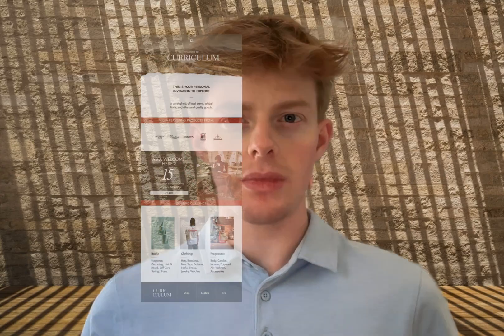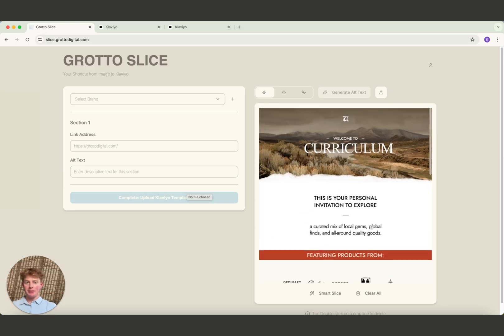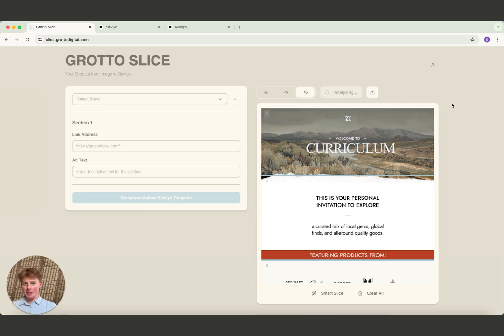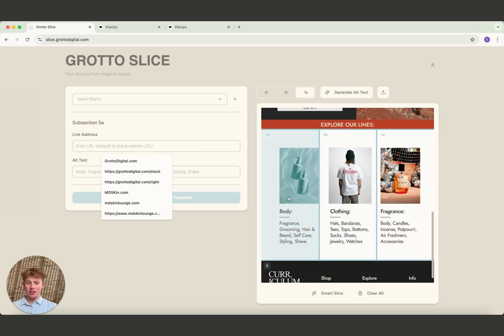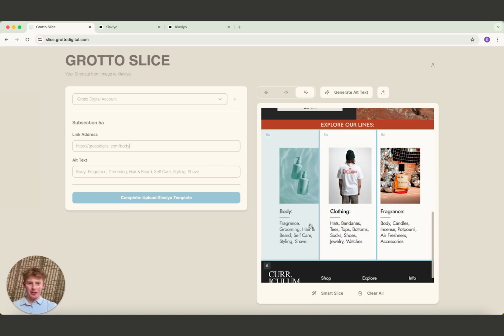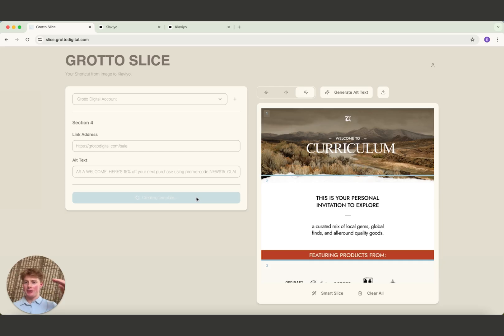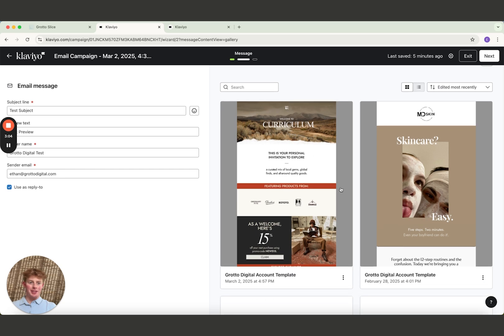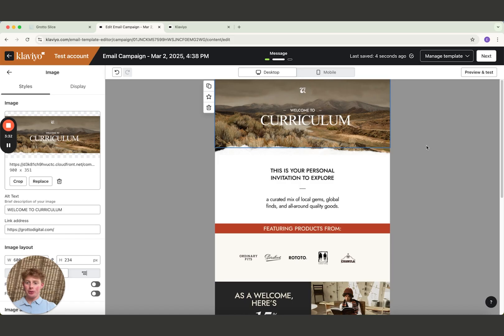Automate the Figma to Klaviyo Workflow | Grotto Slice